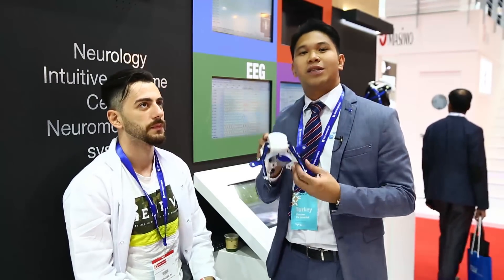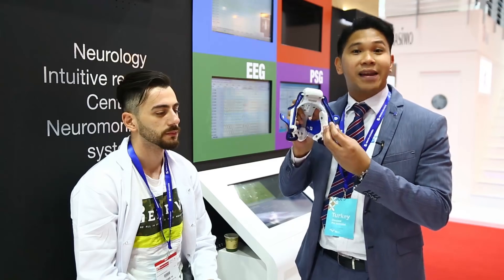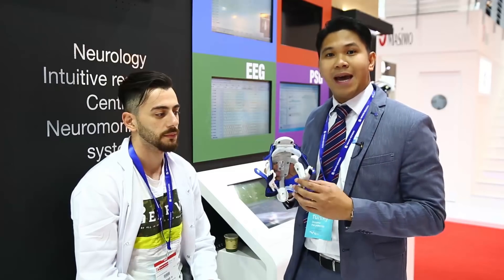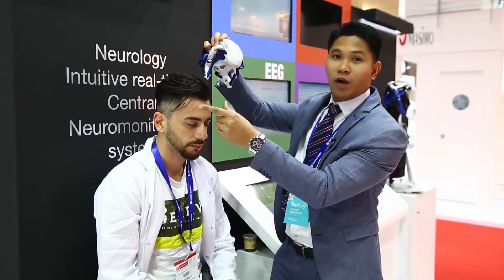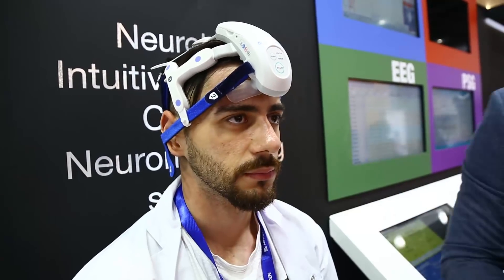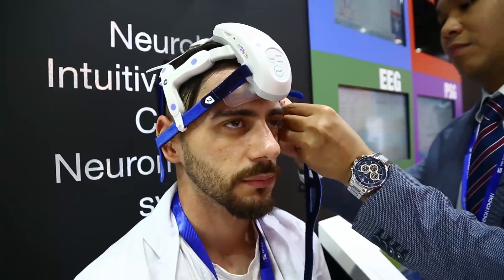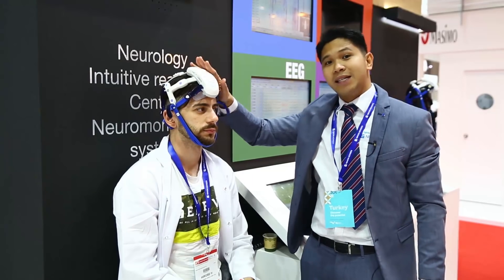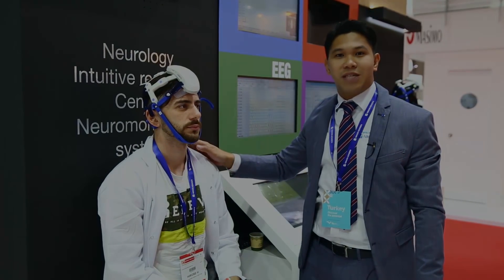EEG Headset, Nihon Kohden - Arab Health TV 2018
Alejandro Rago II, Product Manager, Nihon Kohden Middle East FZE conducts a product demonstration of the EEG headset at Nihon Kohen's exhibition stand at Arab Health 2018.